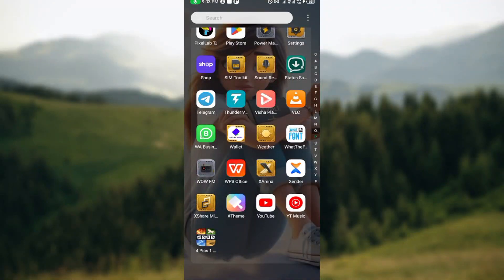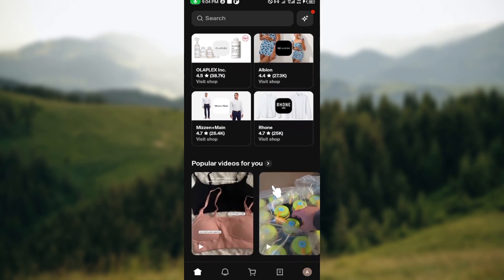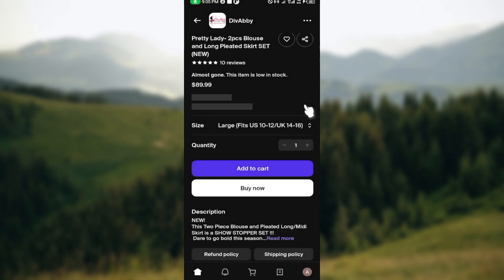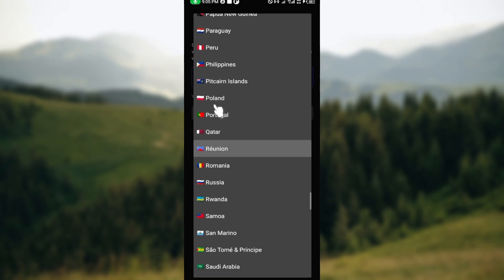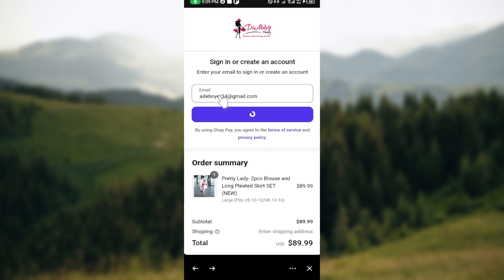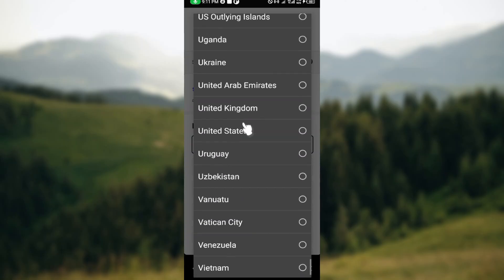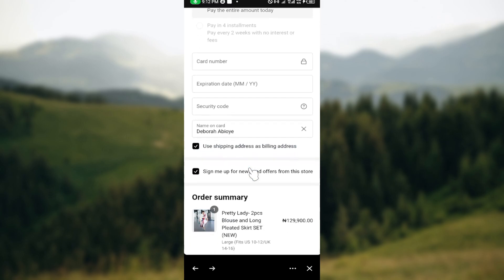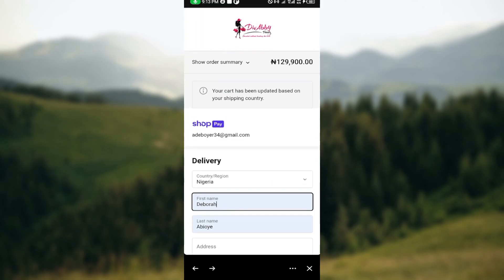How To Order & Pay on Shop App (Quick Tutorial)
In this video I will show you How To Order & Pay on Shop App. It would be good if you watch the video until the end so that you don't miss important steps.